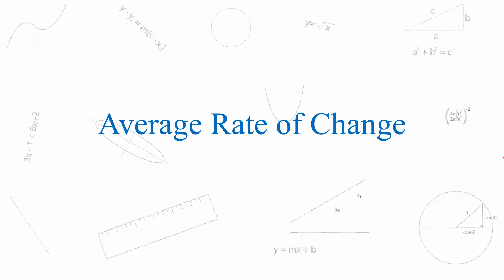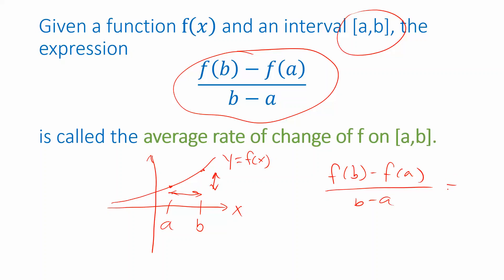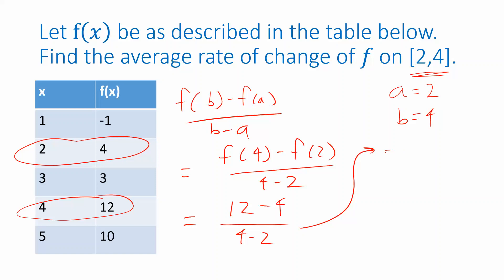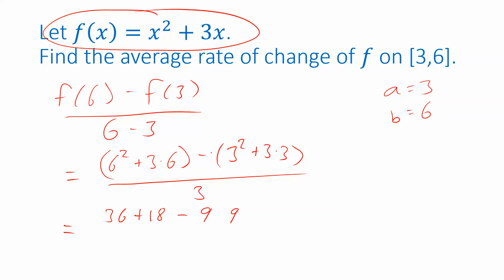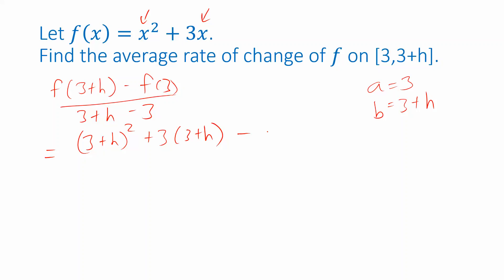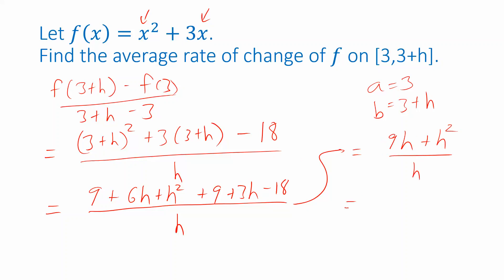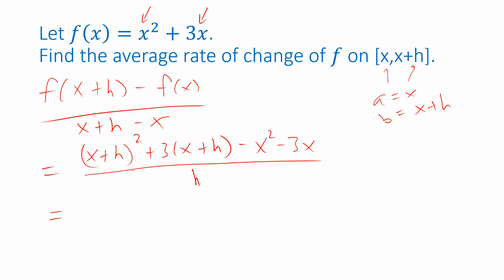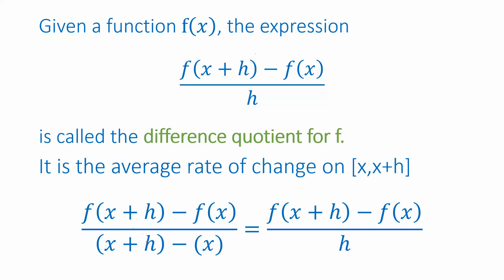Average Rate of Change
Review of average rate of change of a function